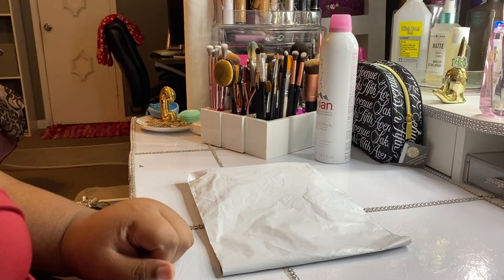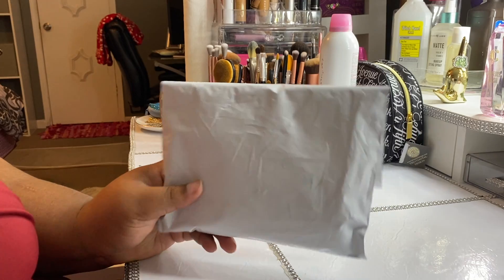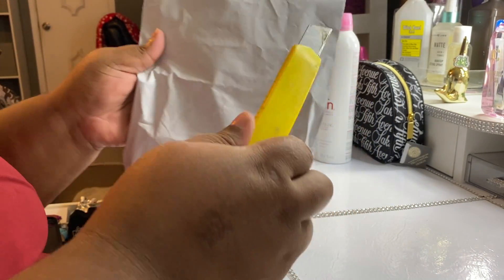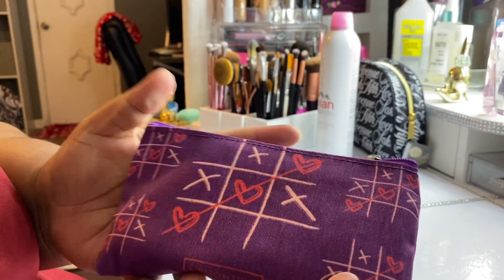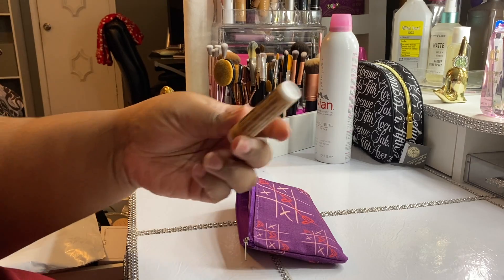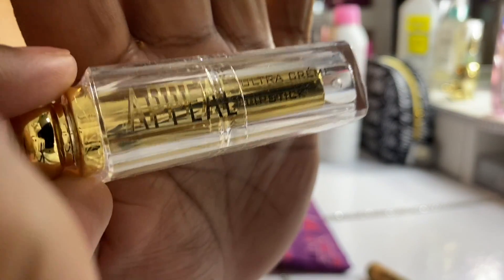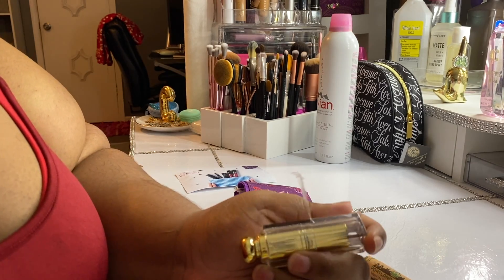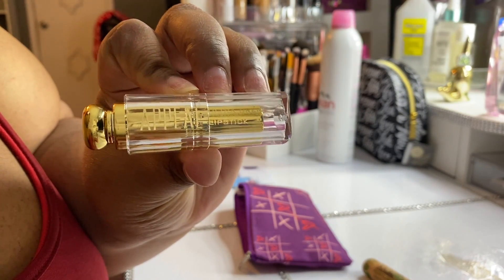Lip Monthly Take 3 💄💋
This is take 3 for Lip Monthly. This is my Mom's, she decided to try it out and see if she got anything she'd want.